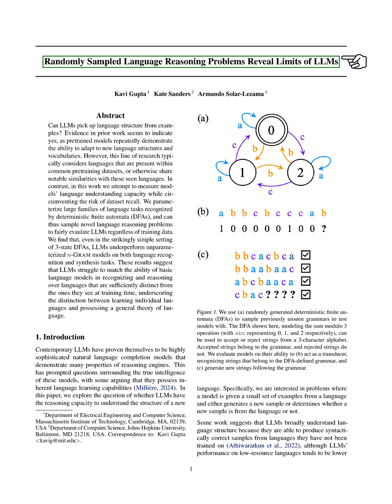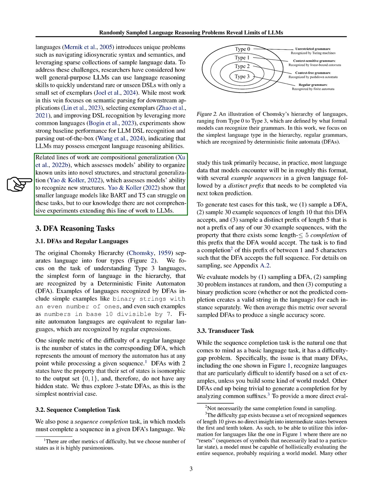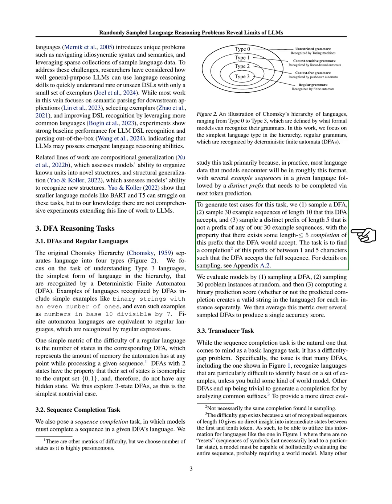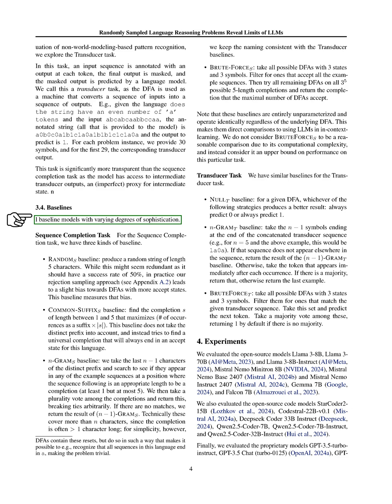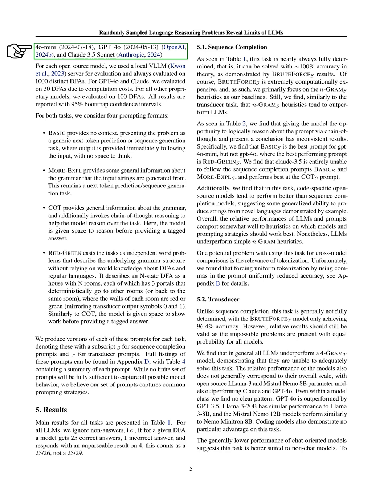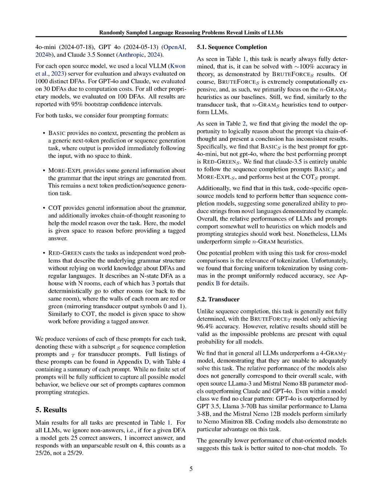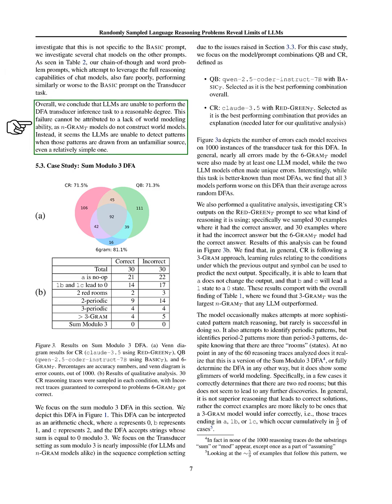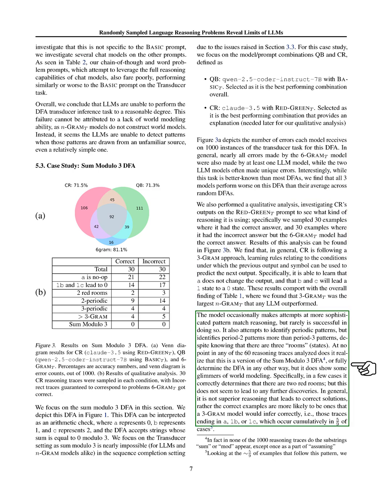Randomly Sampled Language Reasoning Problems Reveal Limits of LLMs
This study evaluates LLMs' language understanding using novel tasks from deterministic finite automata, revealing they struggle compared to basic models when faced with unfamiliar languages.